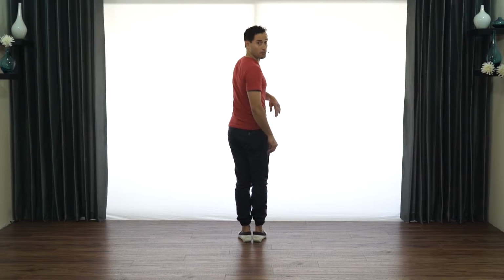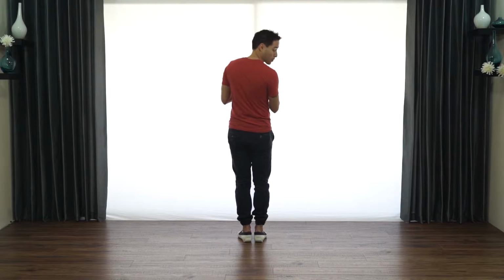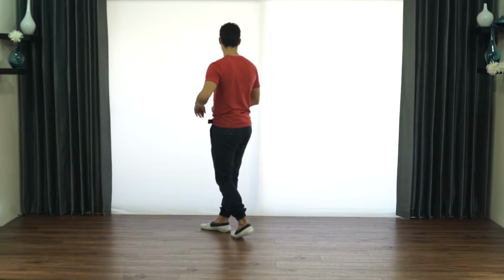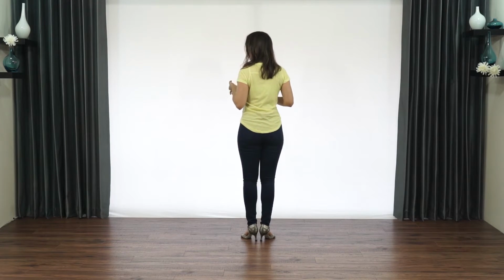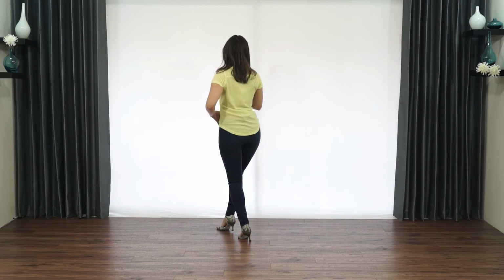Easy Salsa Steps for Beginners - Cross Over Step (3 of 7)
This video covers the third Salsa Dance step that you want to learn. The video shows both the leader and follower’s steps and timing, with “Juan-2-3” and his partner/wife Erica a.k.a “Dulzura.” You can learn to Salsa dance alone, no partner necessary.

This is the third video of a Basic Series, which covers the core steps, and turns, of Salsa.

~The Salsa Beat

We have some videos that cover the Rhythms of salsa to help you understand the timing. We also have a playlist for you to practice and listen. You can find them in the following links.